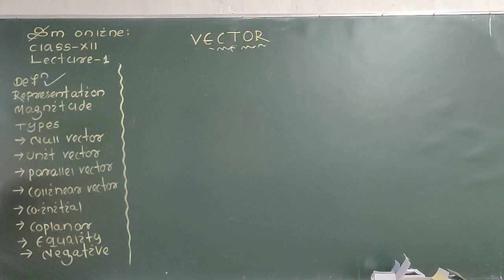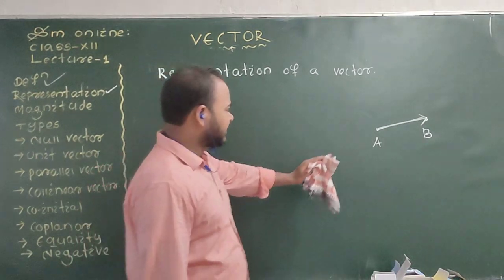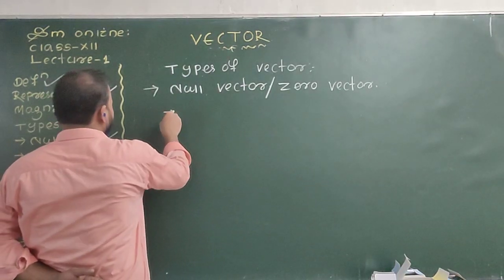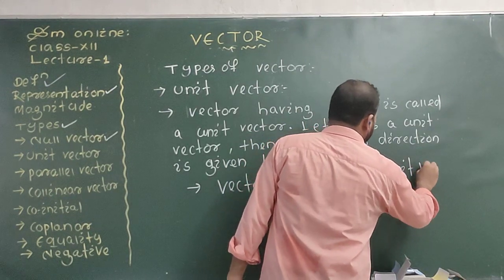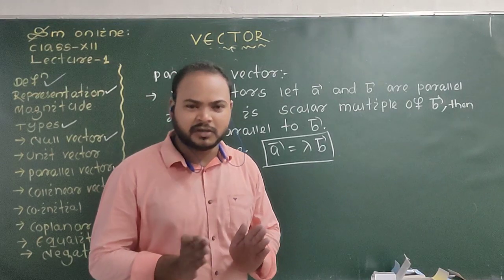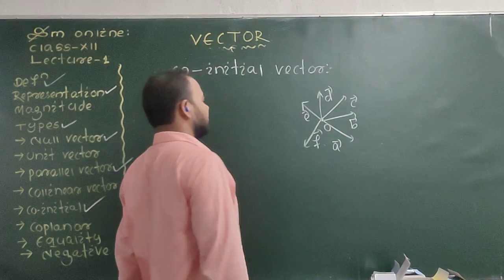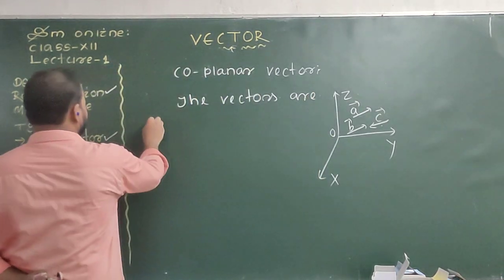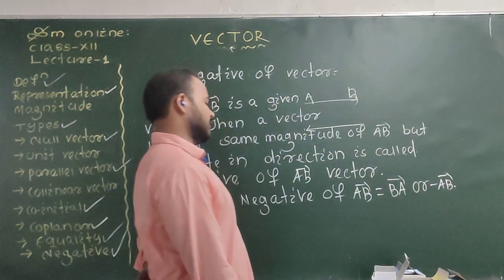VECTOR CLASS - 01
Definition, representation,magnitude, types of vector, equality of vector, negative of vector